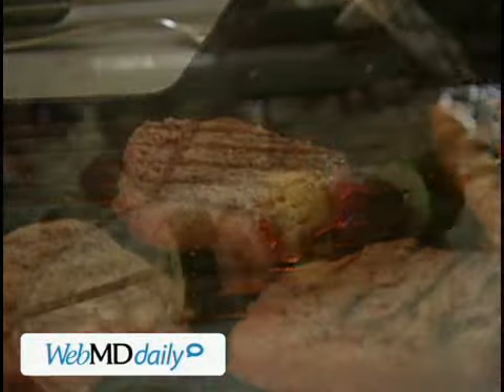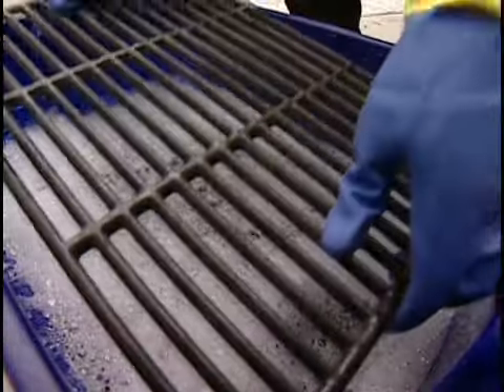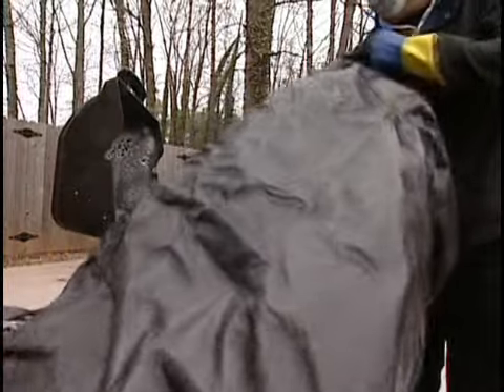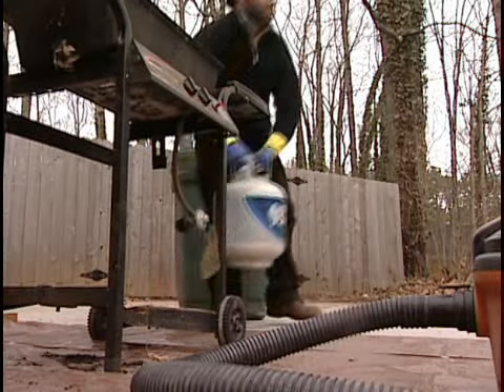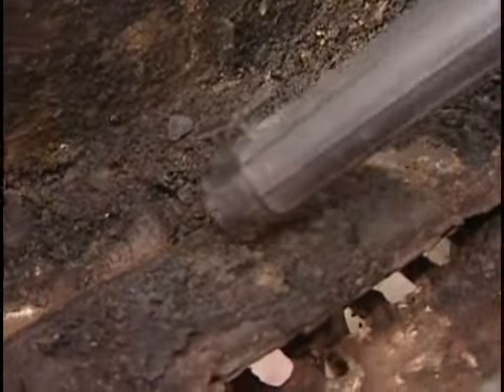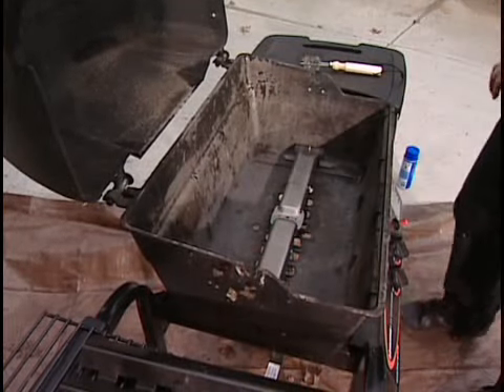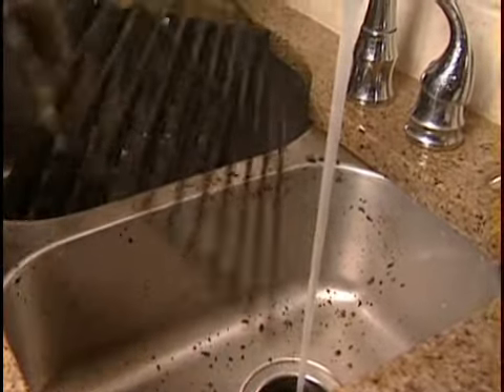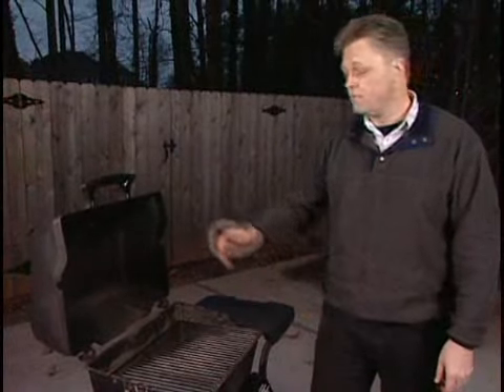Keeping Your Grill Safe and Clean